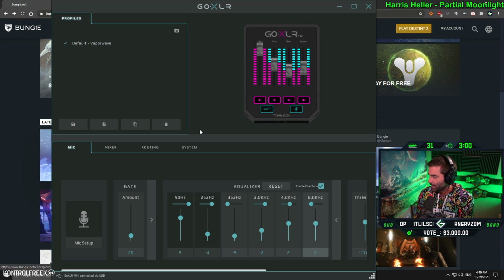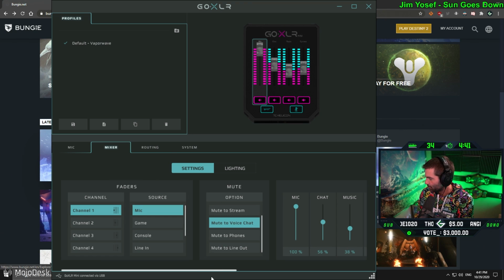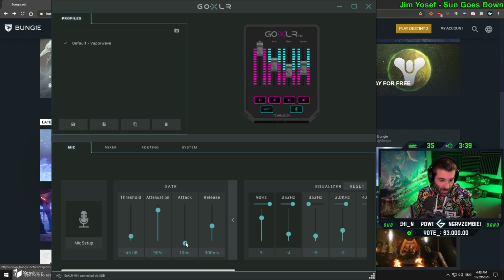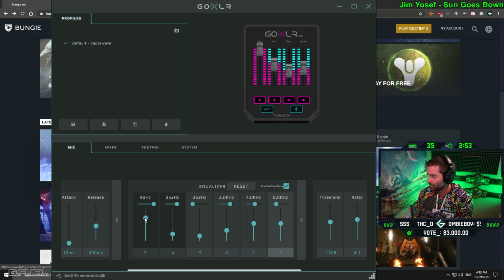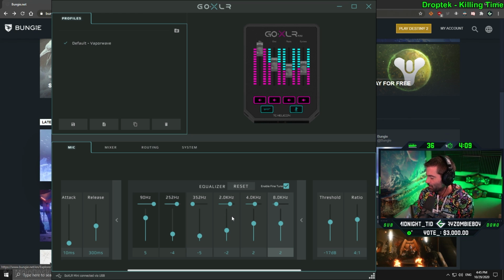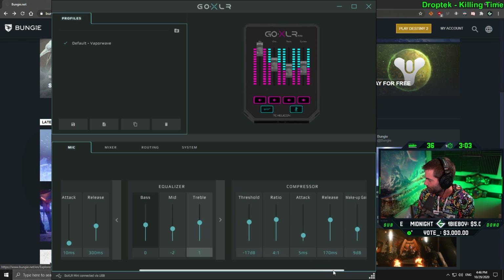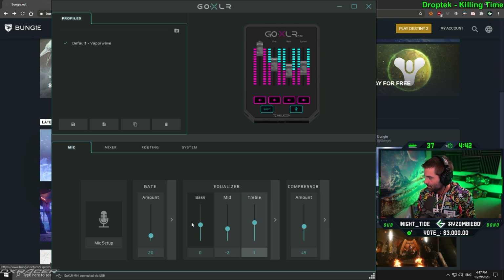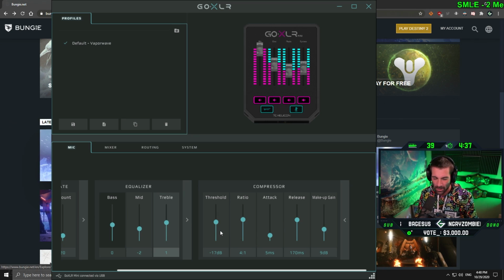THE BEST SETTINGS FOR YOUR GOXLR WITH A SHURE SM7B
A lot of people have asked me what my GoXLR settings are all set to, so here ya go! These are unique to my set up so hopefully this puts you in the right direction to finding what works best for yours. Keep in mind I'm on a Two PC set up and I have everything backwards haha.

Outro:
Minute Man - Annex

Some Music by:
Ray Wonder

Get energized and focused with G FUEL, the official drink of ESPORTS!

Evolve your WORK, your STREAM, your GAME! Curated PCs for Gamers.

Sit or stand at the mechanical desk that CHANGED MY LIFE!

Improve your aim and comfort with the world's best analogs.

Stay HEALTHY and FIT like I do with keto.